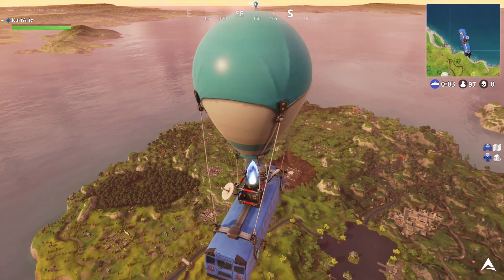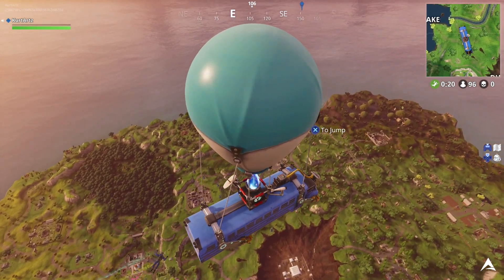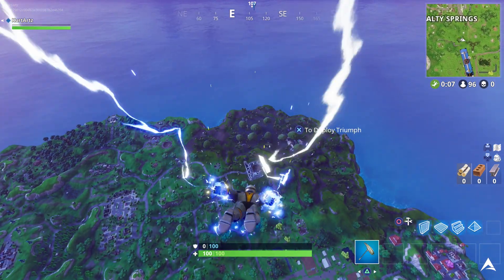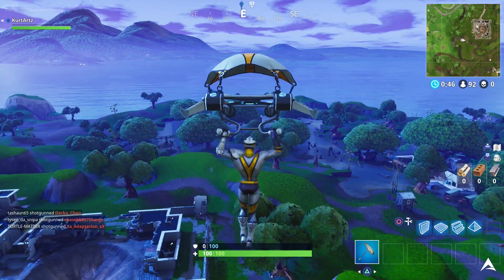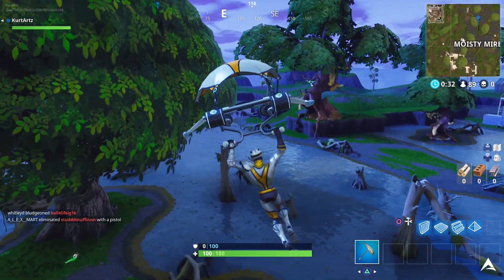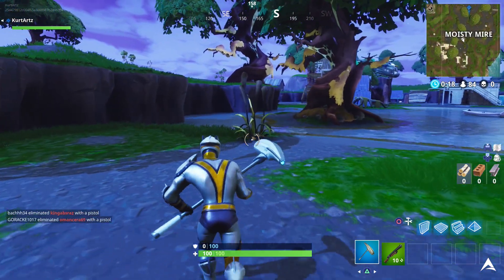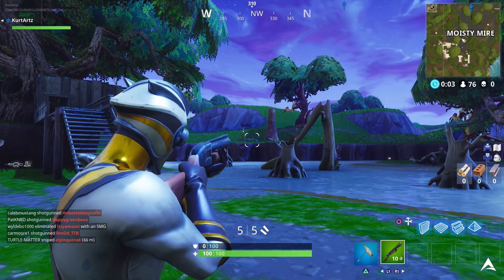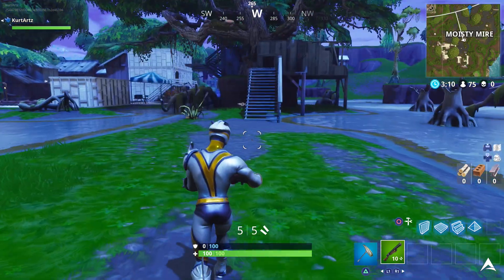SEARCH BETWEEN A BENCH, ICE CREAM TRUCK AND A HELICOPTER! - WEEK 4 CHALLENGES (Fortnite Season 4)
► STAY UPDATED!